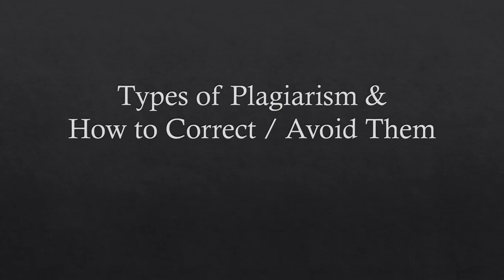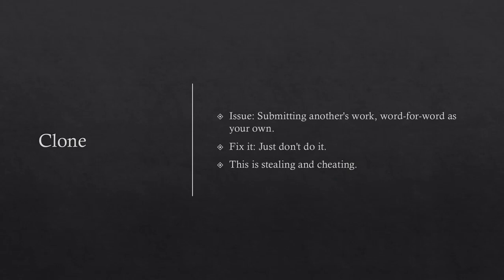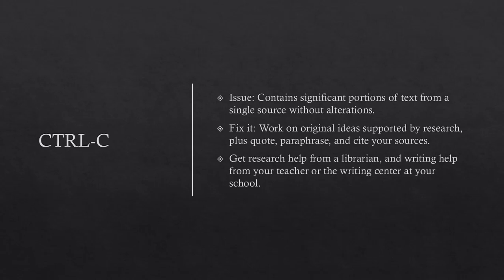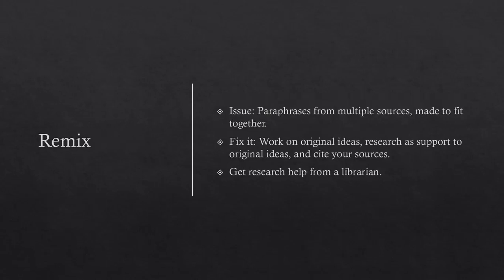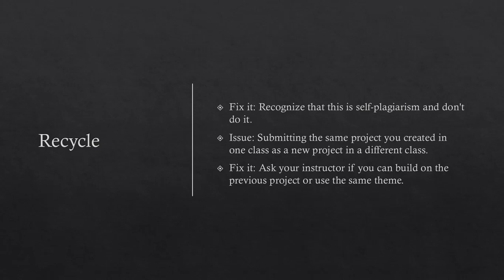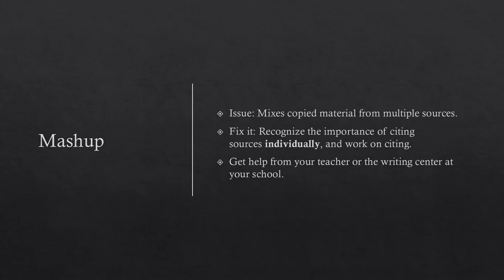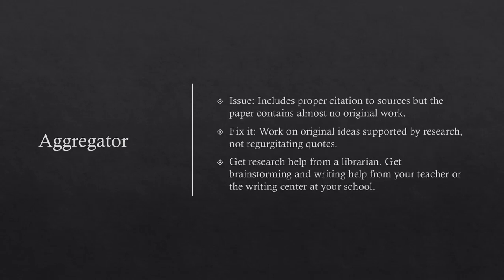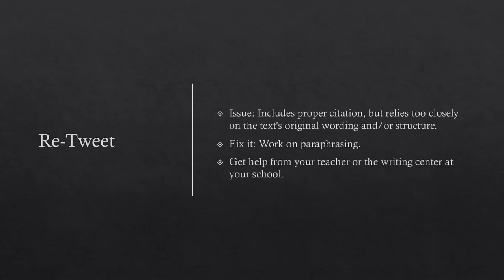Plagiarism: Types of Plagiarism How to Correct Them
After watching this video, you will be able to recognize instances of plagiarism, and correct or prevent plagiarism in your projects.